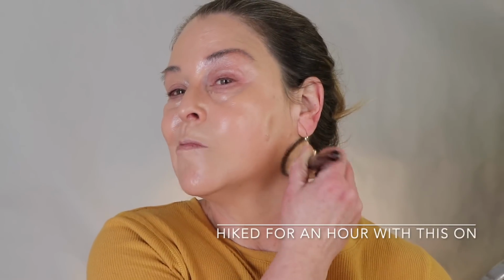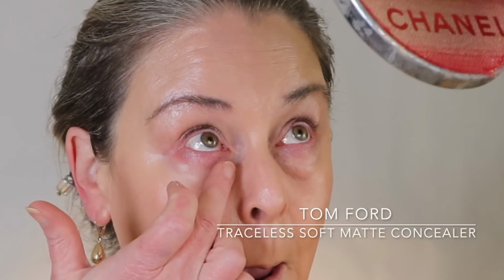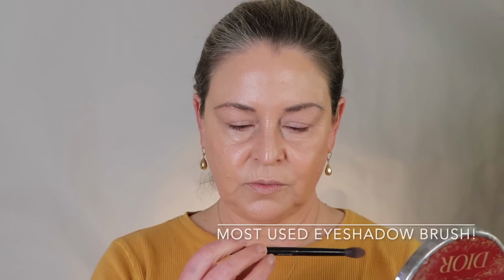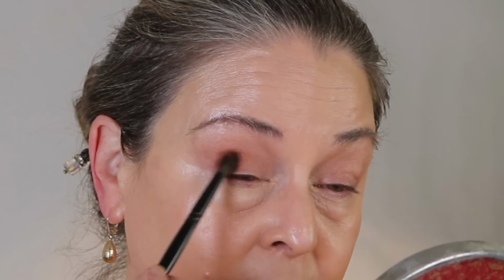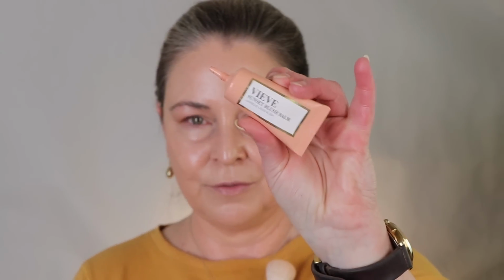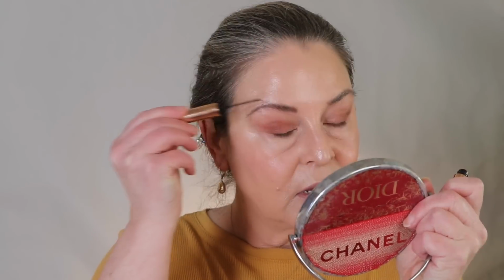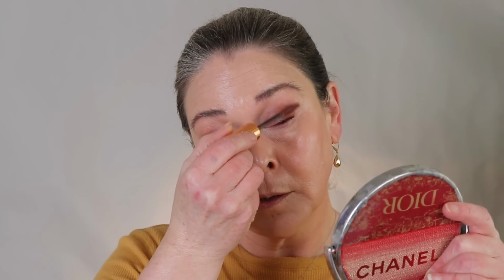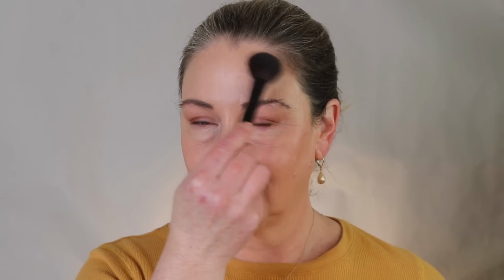Warm Natural Nude Look - 3rd in a Series - Warm Look that Doesn't Make You look Orange!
Recreating the look I did for my bronzer swatch video - another version of a Natural Nude Makeup Look - this one leaning a little warm.

Tom Ford Concealer – Cream

Nars Soft Matte Tinted Balm – Unrestricted

Thermal Shirt

NORDSTROM
PAT MCGRATH LABS
BLUE MERCURY

Powder Brush Wayne Goss